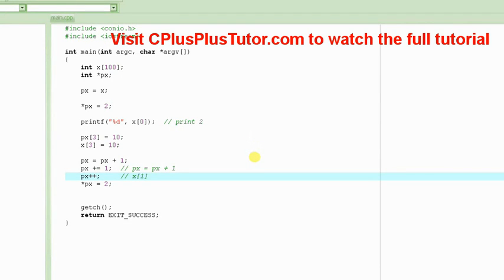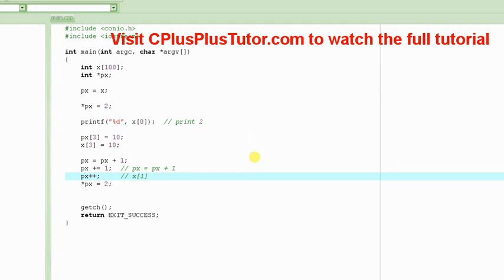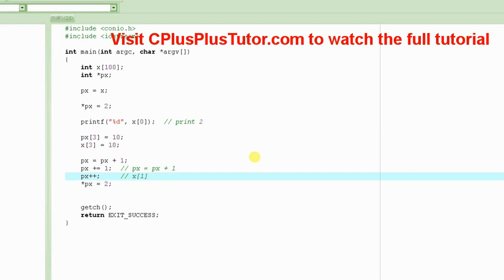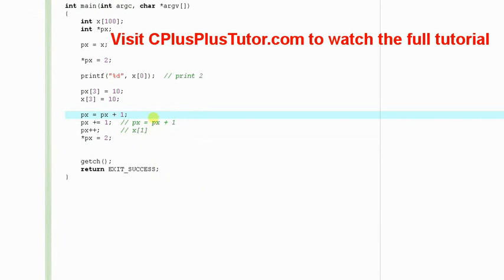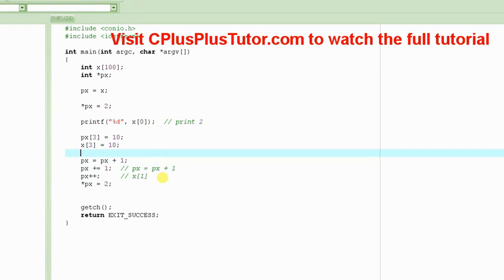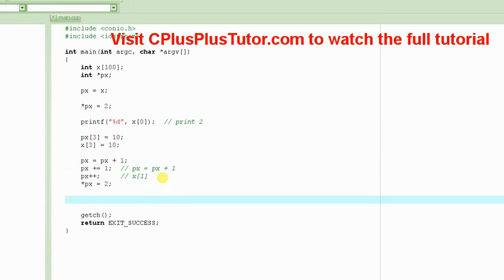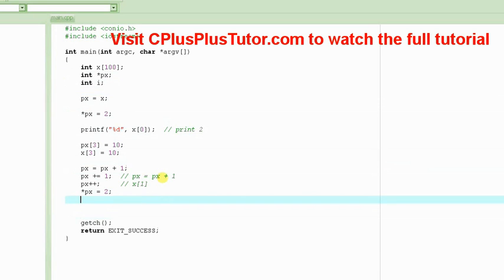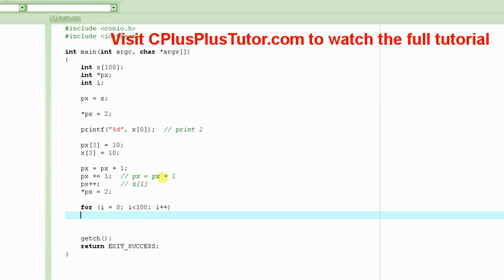C Programming Tutorial # 22 - Pointers and Arrays - Part 3 [HD]x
[Part 3] In this tutorial we learn about the relationship between Arrays and Pointers - how we can use pointers to access the elements of an array.